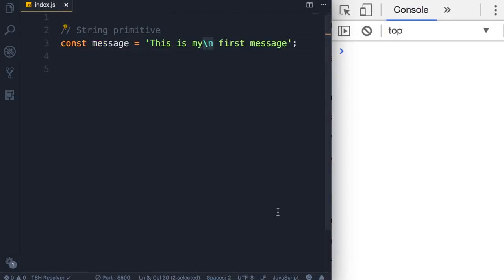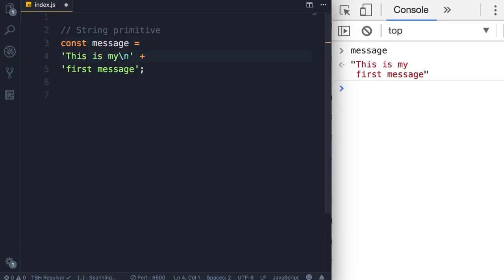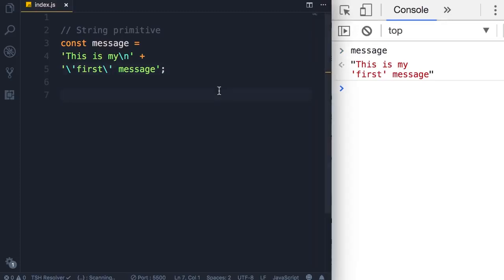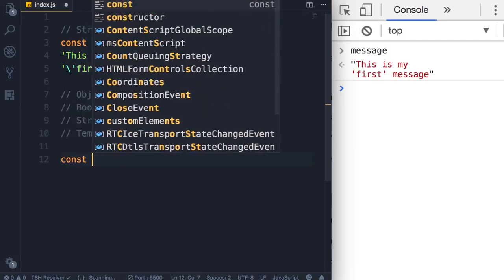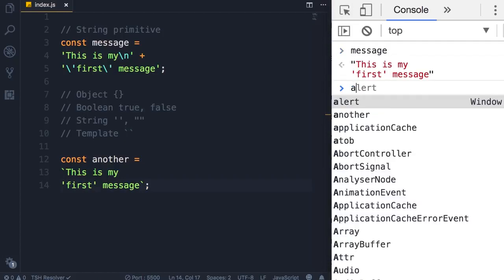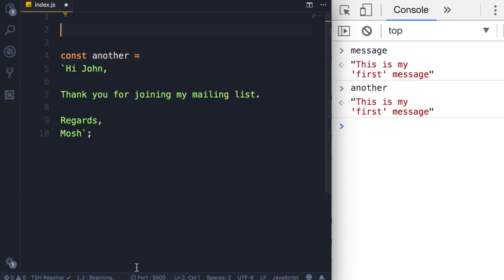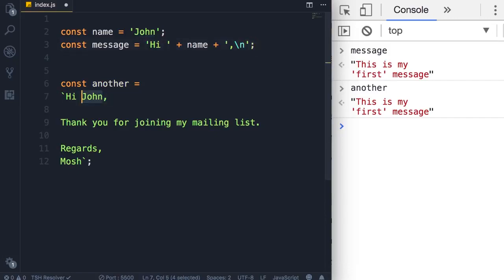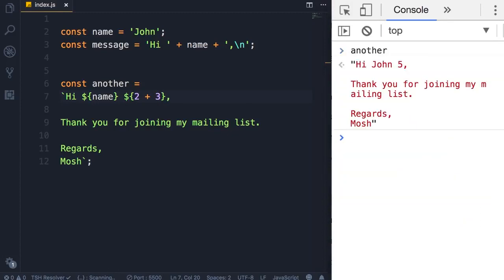JavaScript Template Literals 2019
JavaScript Template Literals